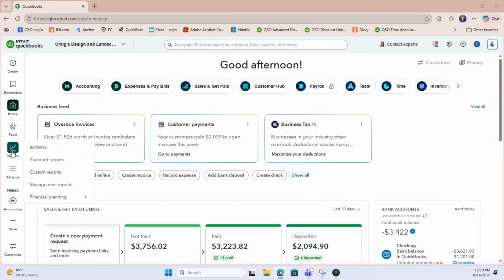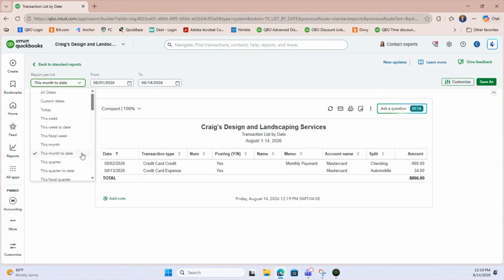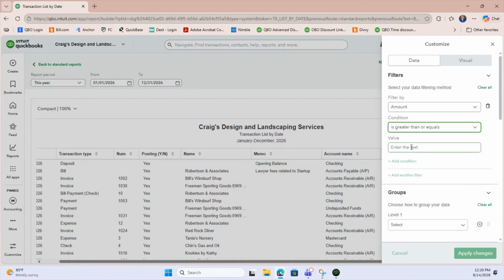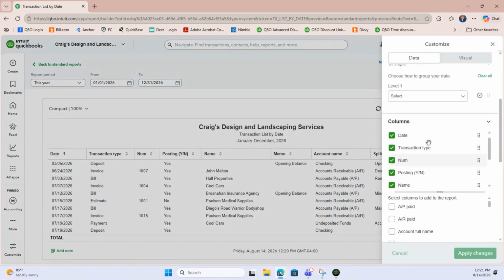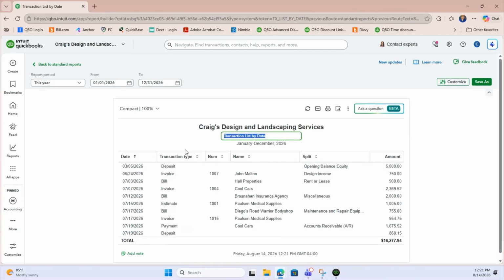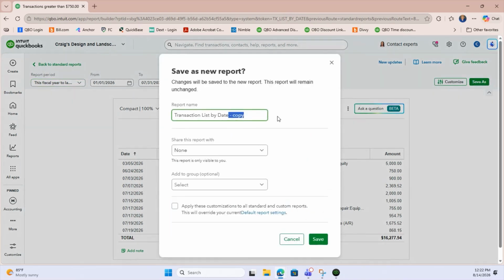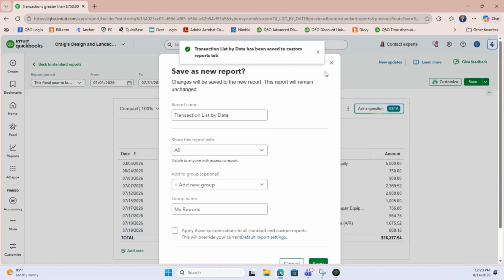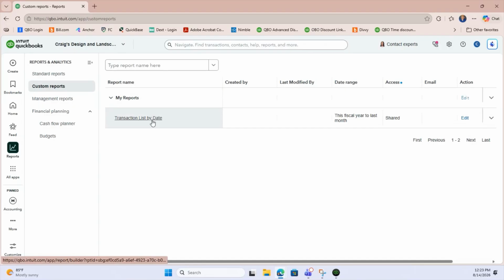QuickBooks Online Tips - Customizing Report Filters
Migrate to QuickBooks Online today with Siegel Solutions and receive 30% off for the first 12 months or for free with our ongoing bookkeeping services.* service level requirement to receive a free subscription.